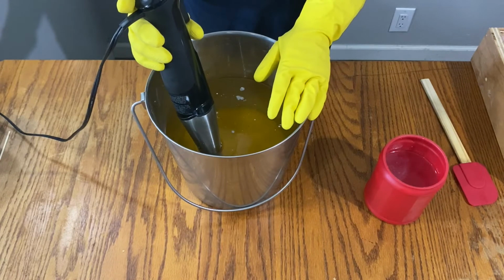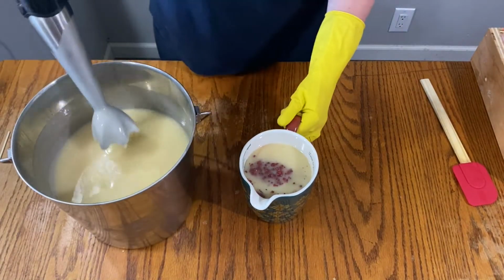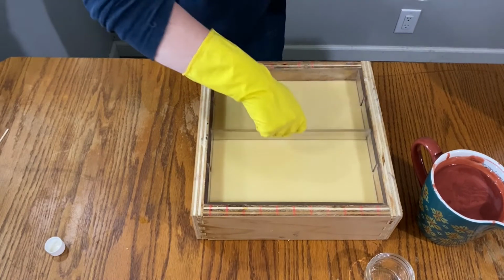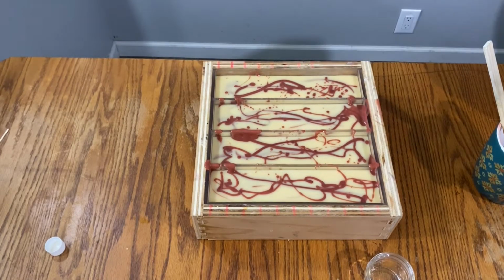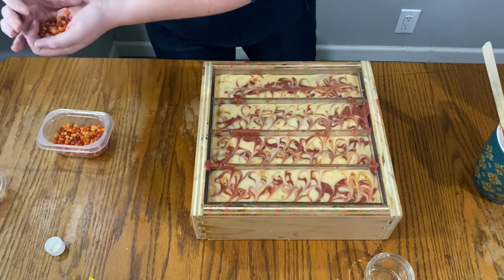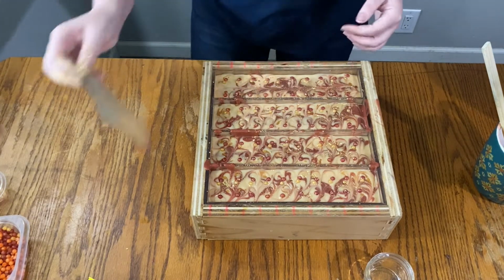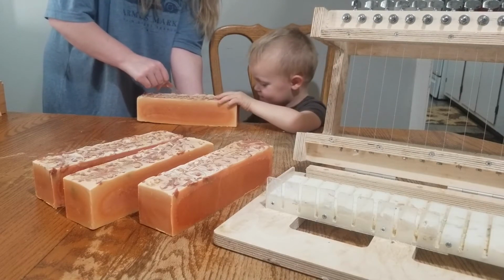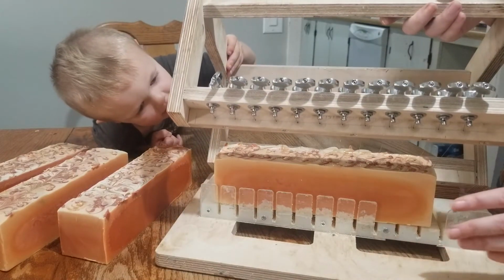Making Cranberry Chutney Goat Milk Soaps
DeerBunny Farm is a family-run urban farm and goat milk soap company in Searcy, Arkansas. Pure, natural, healthy goat milk soap is the foundation of our business.  We design our soaps and skincare to cleanse your skin gently without stripping its protective barrier or leaving you dry and itchy.

All of our products are handmade, and since these hands are human, no two bars of soap are exactly the same. We do our best to make sure our soaps are as uniform as possible, but they are not perfect because I’m not perfect! We hope you will love your perfectly imperfect soaps. 😊